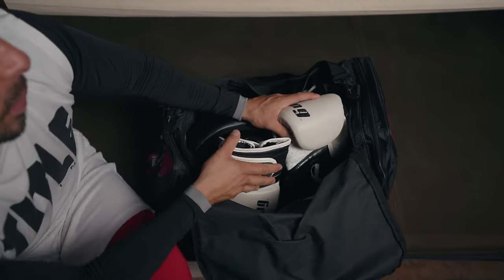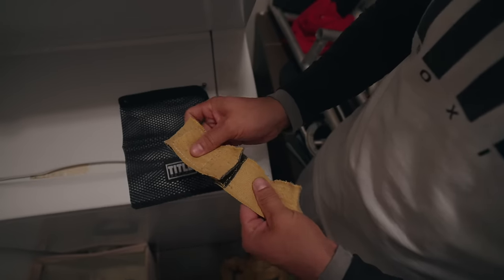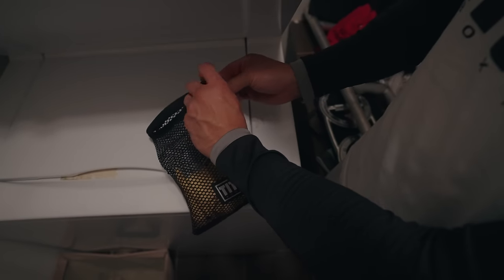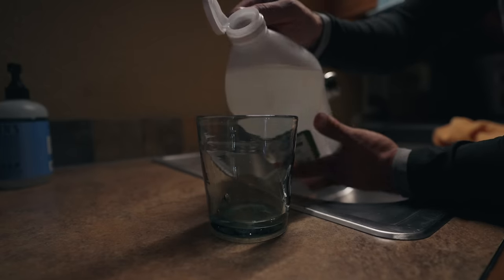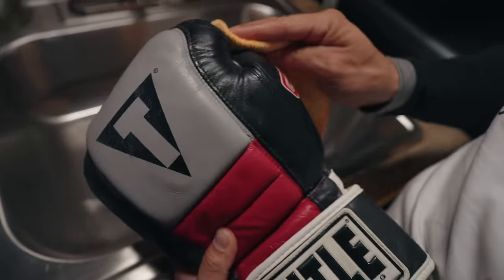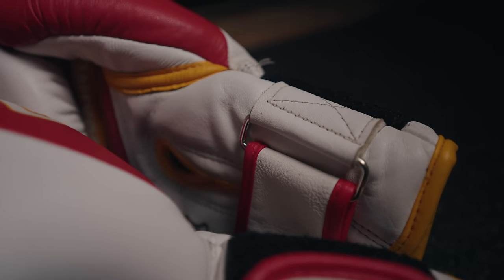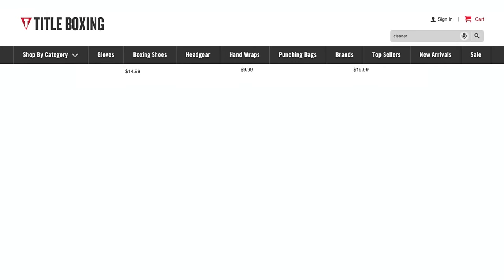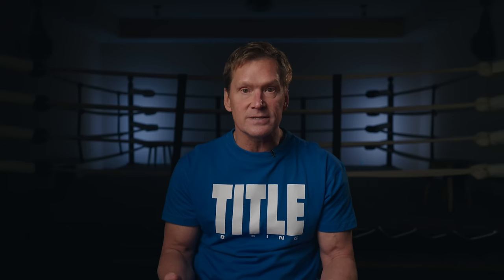Make Your Boxing Gear Last | TITLE BOXING | How To Wash Boxing Gloves & Hand Wraps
These are the steps you can take to drastically increase the life of your boxing equipment. Simple tools that you have in your home can double the working life of your favorite pair of boxing gloves and hand wraps.